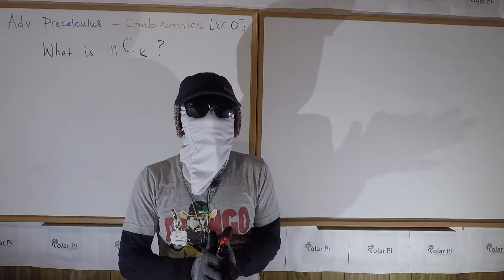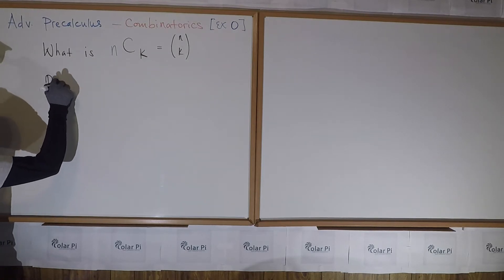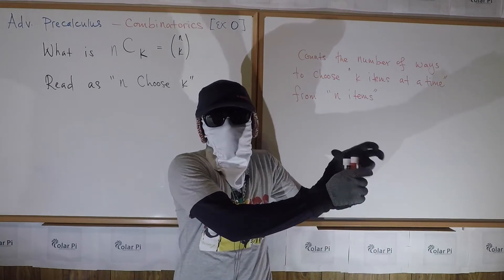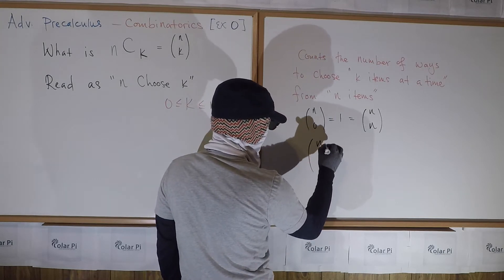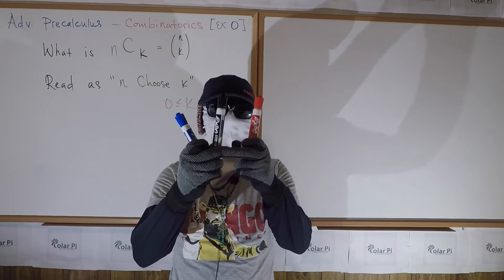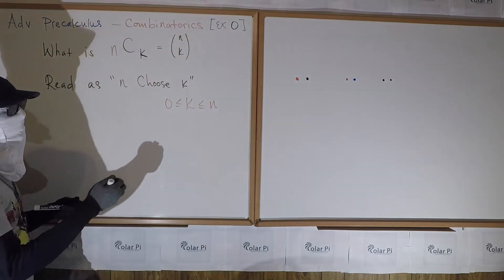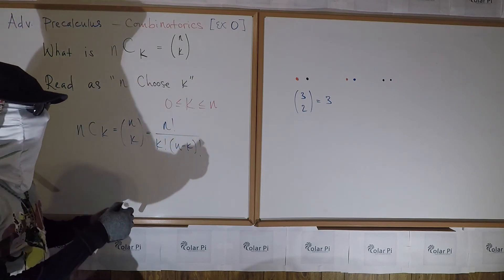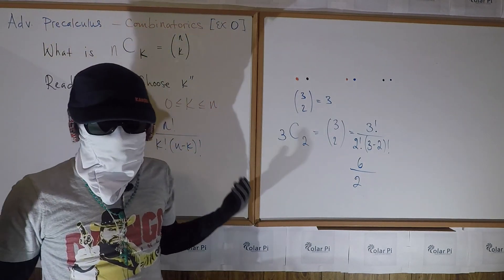[Combinatorics] - What is N Choose K?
1) He is incredibly narcissistic and promotes himself shamelessly.
2) He misleads and confuses.
3) He pushes people away from Jesus Christ God, the Holy Trinity, the one and only messiah.  White Jesus does all three of the above and more -- matching the ways of Satan.

In this video, I show you what we mean by n choose k and I give you examples.  So, an intro lesson in combinations.